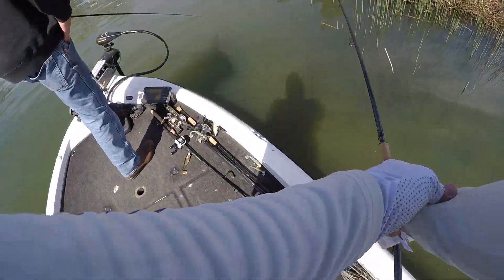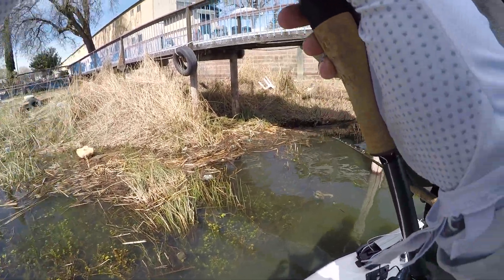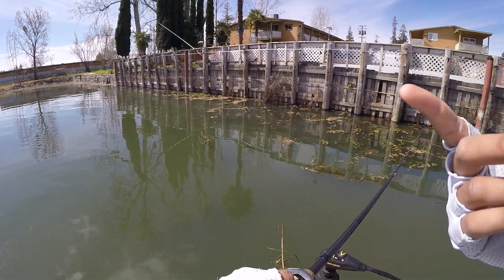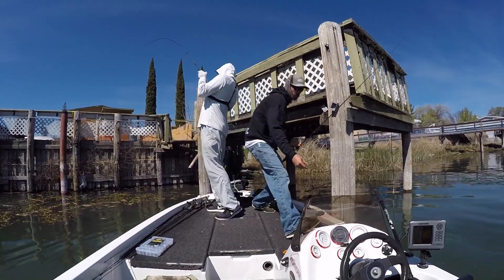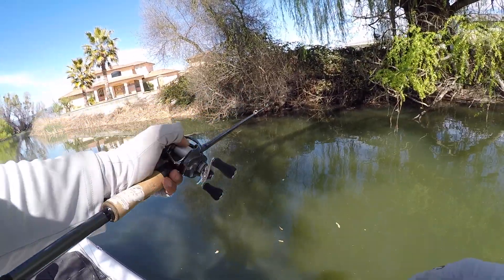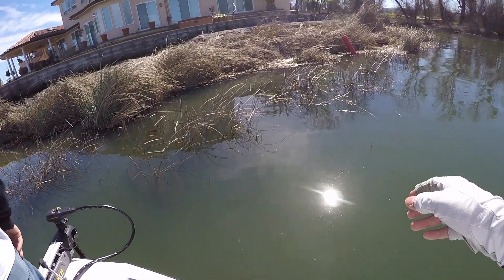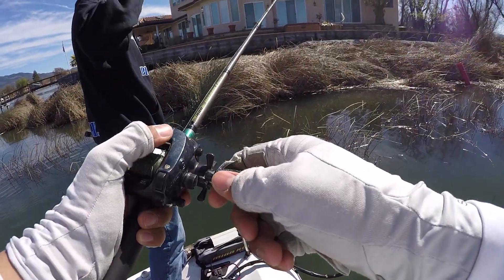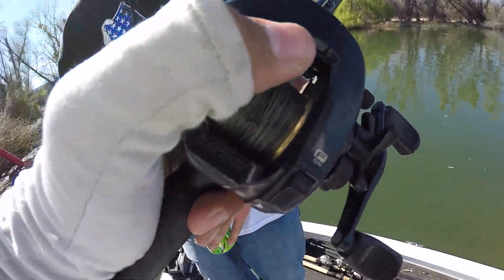Clear Lake Bed Fishing for Early Prespawn Bass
Still a little too early for bed fishing on Clear Lake, CA. Lots of spooky bass, not quite locked on yet. Shakey head and flippin setup.

Gear:
Shakey Head: Owner Ultrahead 1/4 oz
12lb Sunline Sniper